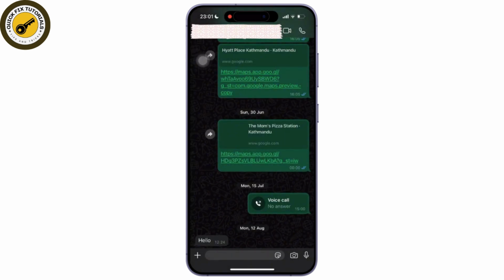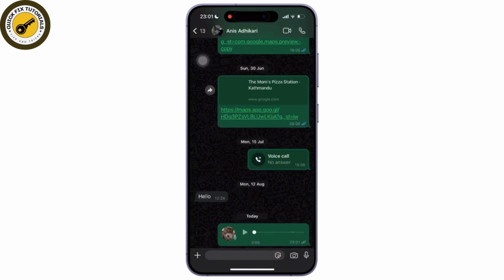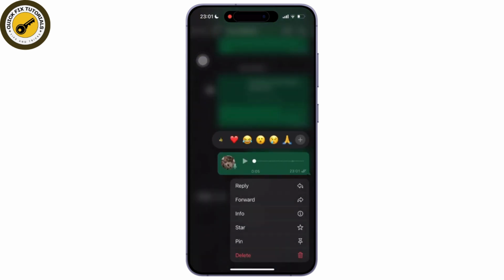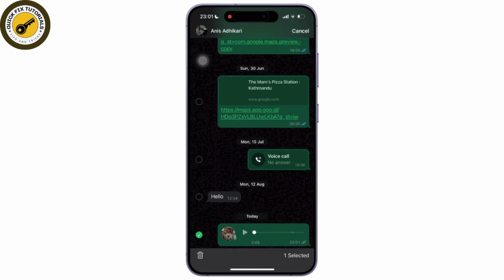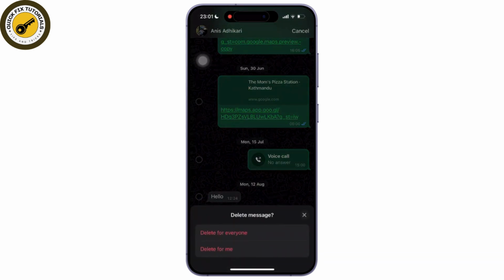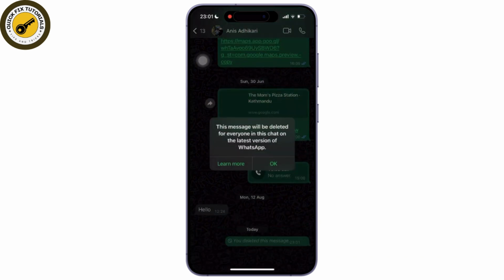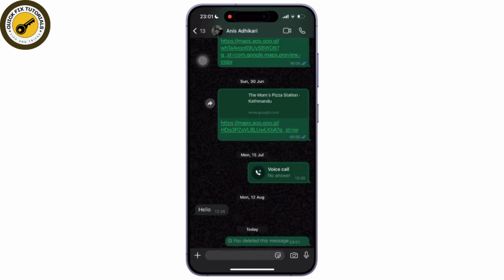How to Remove Voice Chat from WhatsApp Group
Quick tutorial on How to Remove Voice Chat from WhatsApp Group.

Want to remove the voice chat feature from your WhatsApp group? This video will guide you step-by-step on how to disable or remove voice chat in a WhatsApp group quickly and easily. Whether you're wondering, "How do I turn off voice chat in a WhatsApp group?" or looking for tips to manage your group settings, this tutorial has you covered. Learn how to take control of your WhatsApp group features today. Watch now to find out how to remove voice chat from a WhatsApp group!

Timestamps:
00:00 How to Remove Voice Chat from WhatsApp Group
00:10 How Do I Turn Off Voice Chat in WhatsApp Group?